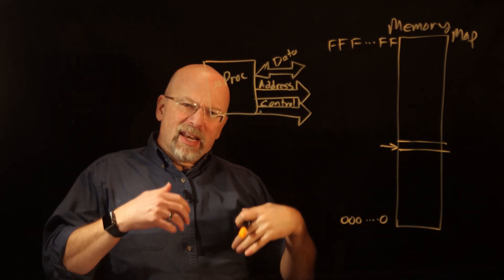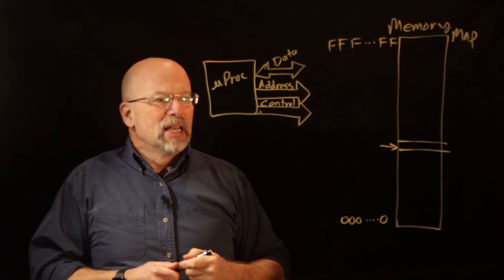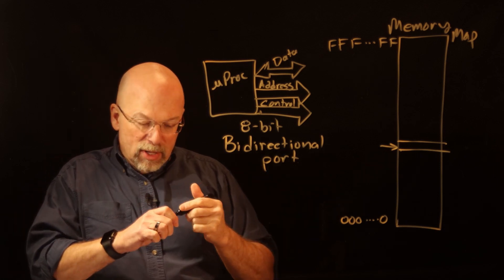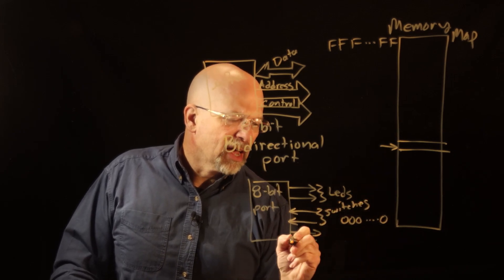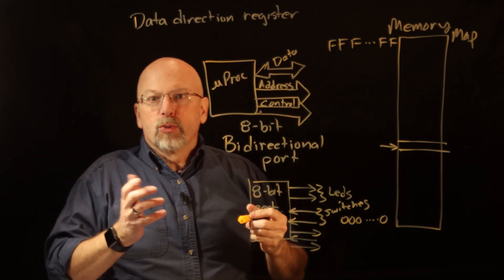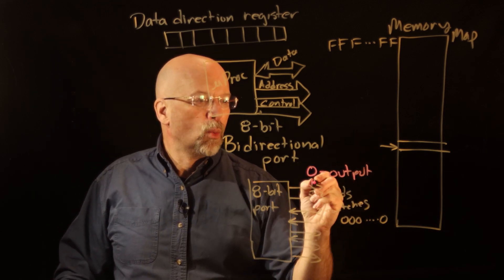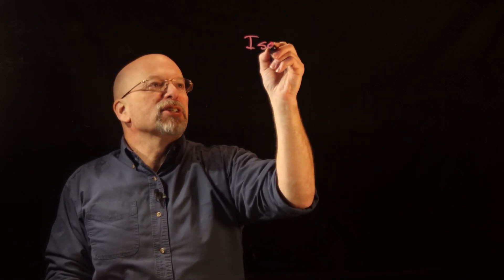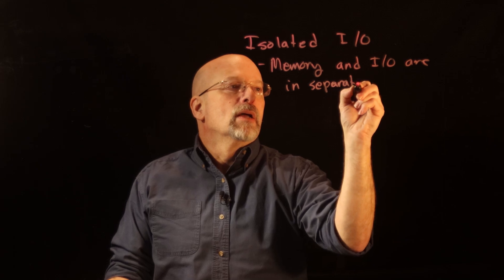Ep 086: Introduction to Input/Output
Ever wonder how the processor interacts with the peripherals or I/O around it? It does it through the same techniques it uses to interact with memory. In this episode, we present three ways to achieve that vital connection to the outside world.

• present a simple example of processor I/O,
• explain how memory addressing could be used to access processor I/O,
• describe the operation of the three primary I/O architectures based on memory buses,
• and list the advantages and disadvantages of each of the architectures.